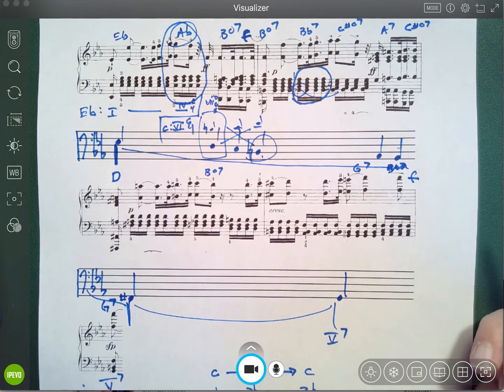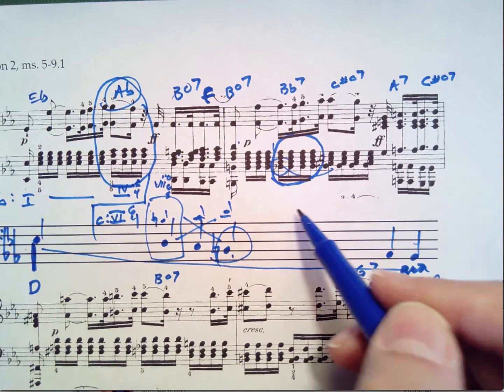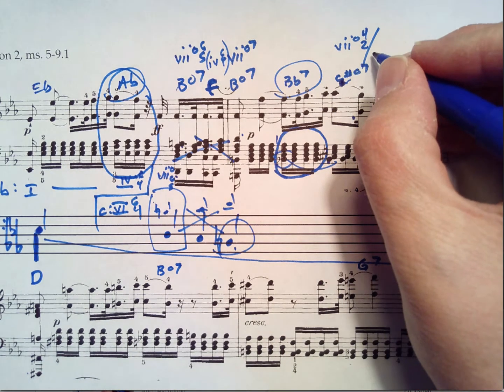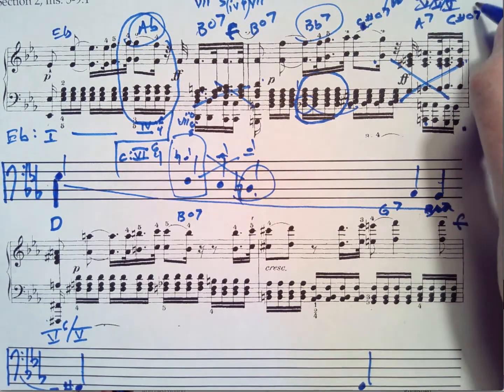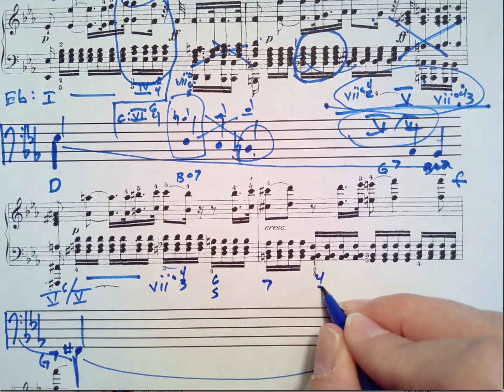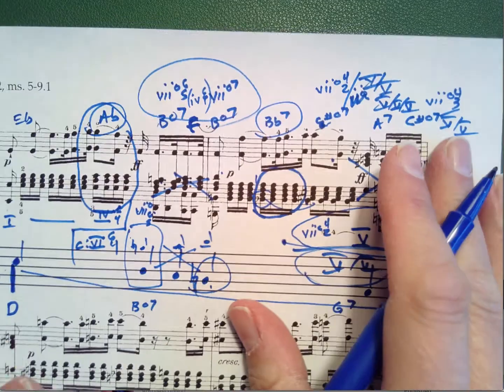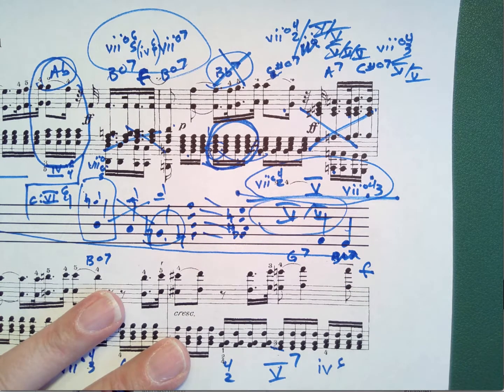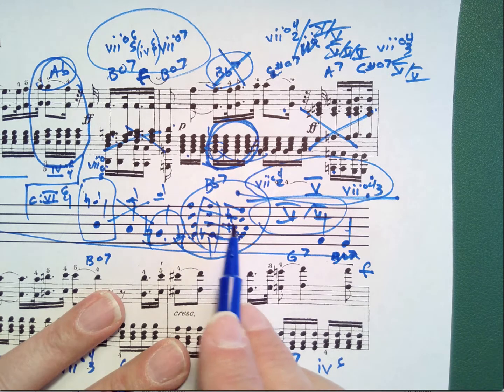Beethoven section 2 (ms. 5-9.1) analysis: step 4.4